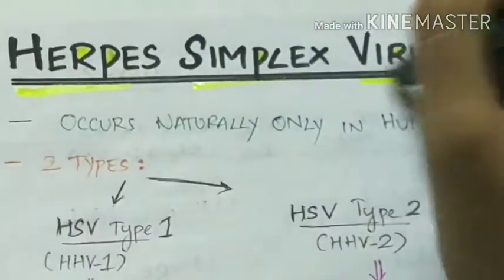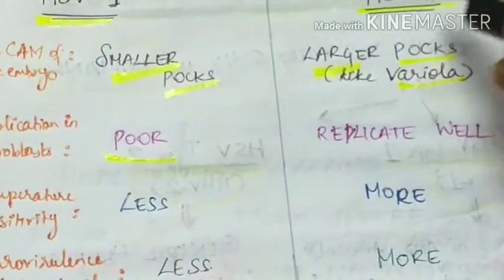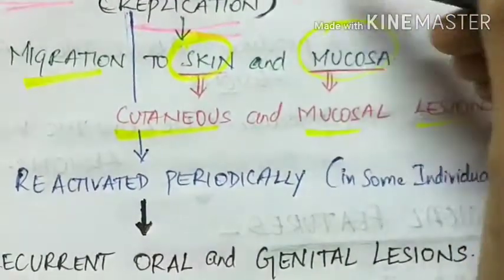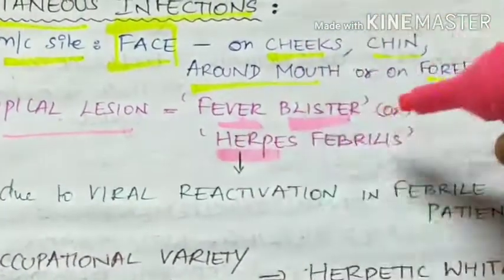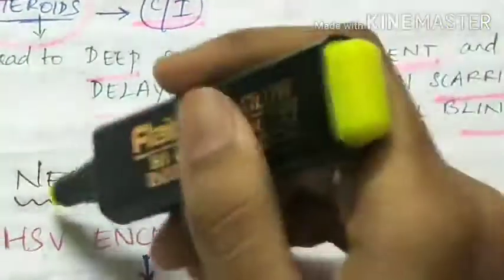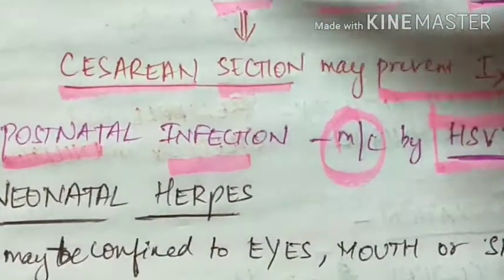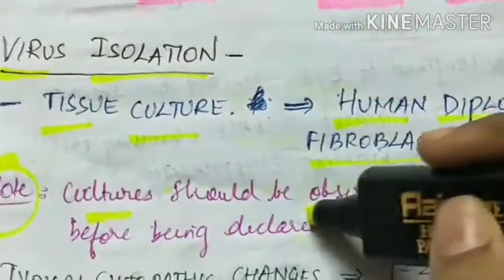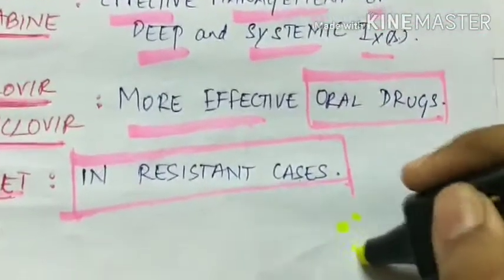Herpes simplex viruses | Microbiology | Handwritten notes